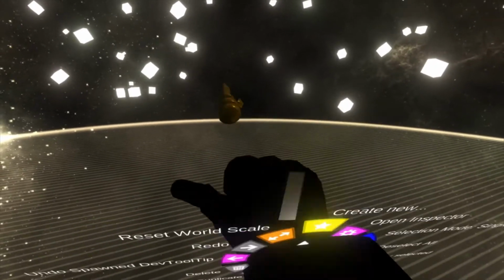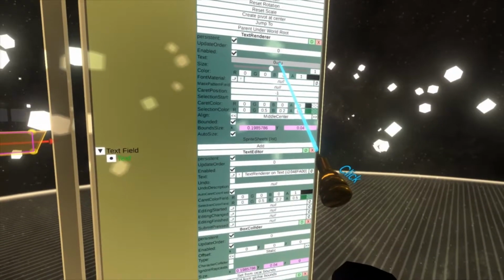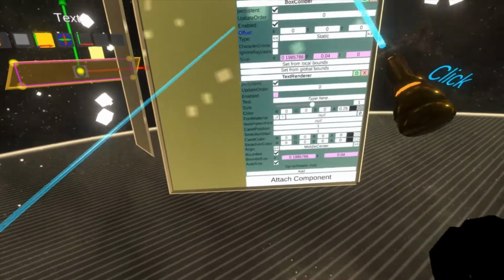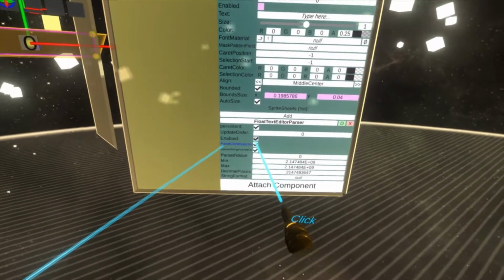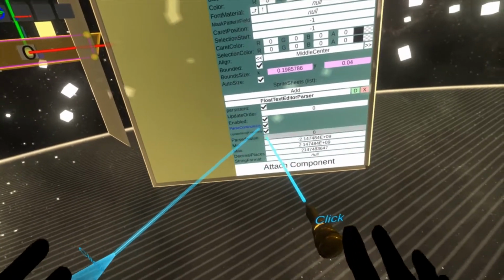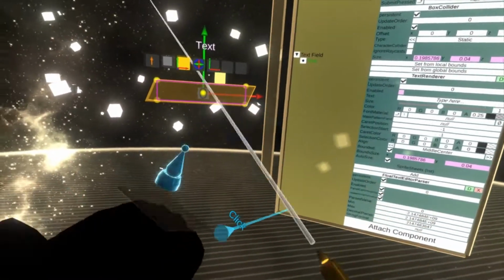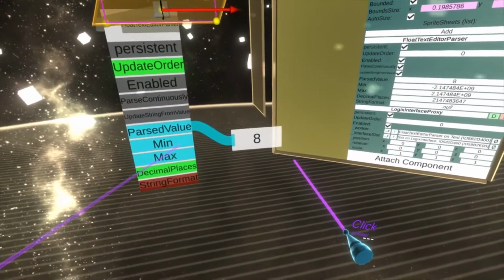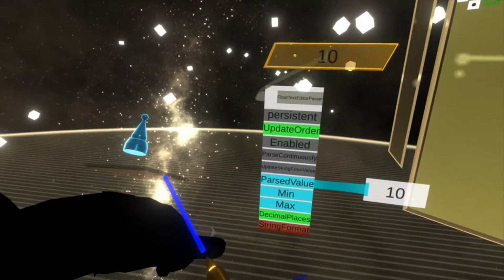OLD: Neos VR Tutorial: FloatTextEditorParser for Automatic Float UI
Here's FloatTextEditorParser a useful component for your Float based UIs.